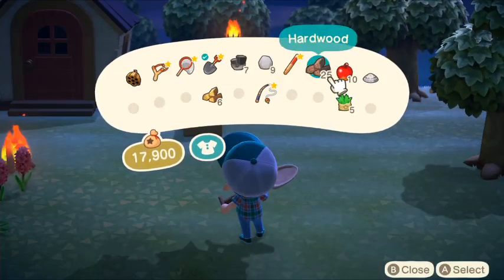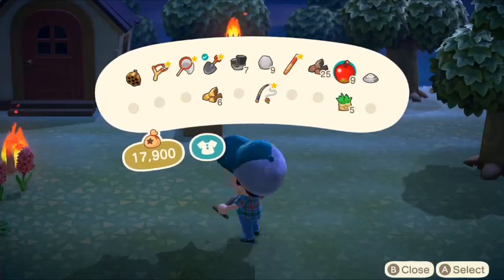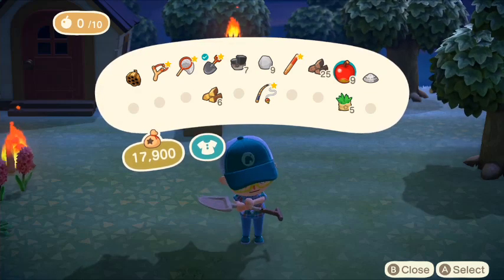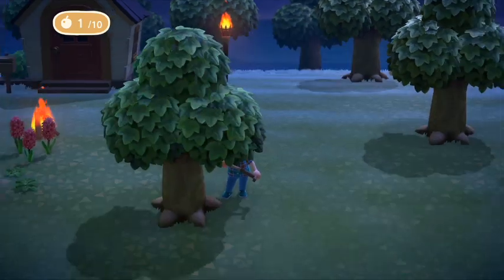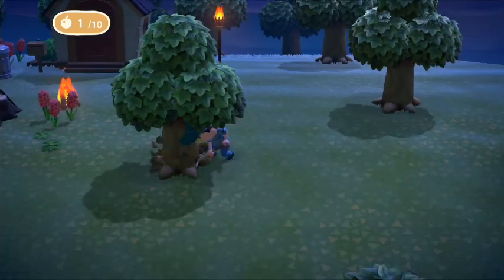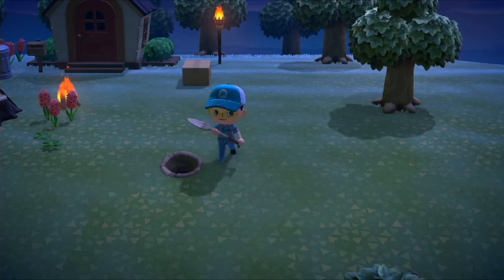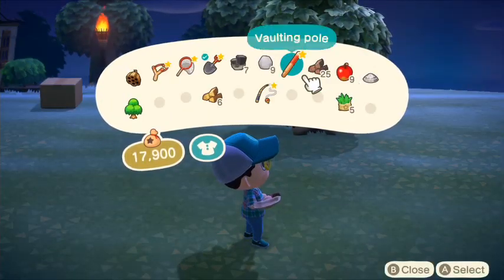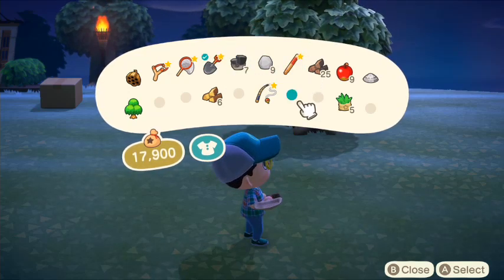Animal Crossing New Horizons - How To Move Trees (Quick Tips)